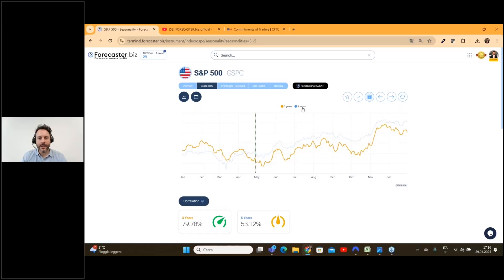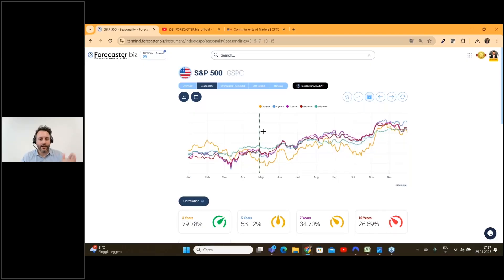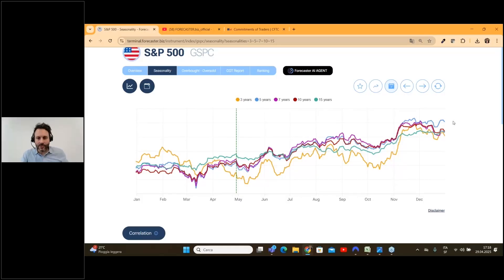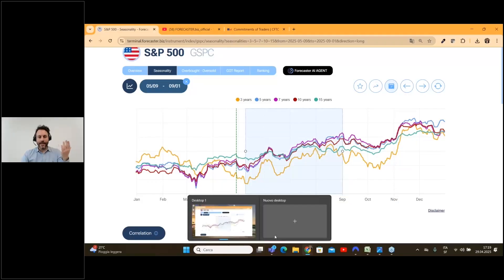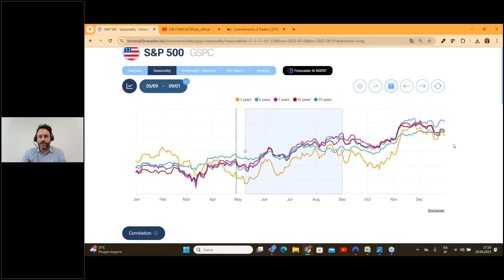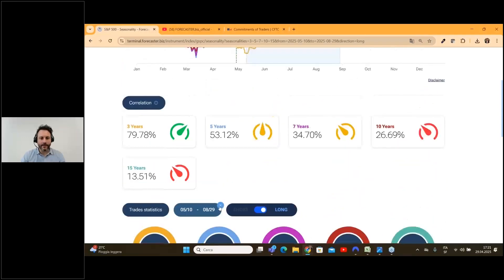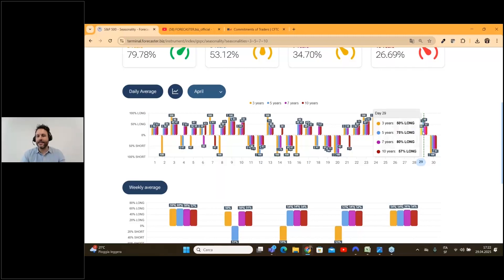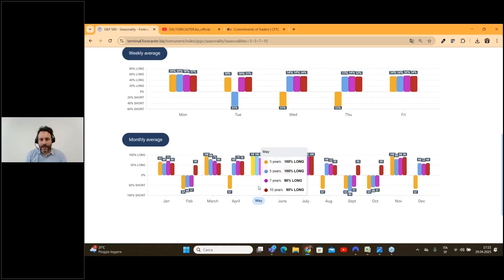HOW TO PREDICT STOCK MARKET with SEASONALITY and CORRELATION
🎯 How to Predict the Stock Market Using Seasonality and Correlation
Did you know the S&P 500 follows recurring patterns year after year? In this video, we show you how to combine seasonality with correlation to uncover market trends and anticipate bullish or bearish phases. Whether you’re using 3-year or 15-year averages, you’ll learn how to spot repeating price behaviors and use them to your advantage — not just on indices, but also on stocks, FX, and more.

All opinions, news, research, analyses, prices or other information is provided as general market commentary and not as investment advice. There are potential risks relating to investing and trading. You must be aware of such risks and familiarize yourself in regard to such risks and seek independent advice relating thereto.

You should not trade with money that you cannot afford to lose. The Forecaster service and its content should not be construed as a solicitation to invest and/or trade. You should seek independent advice in this regard. Past performance is not indicative of future performance. No representation is being made that any results discussed within the service and its related media content will be achieved.

All opinions, news, research, analyses, prices or other information is provided as general market commentary and not as investment advice.
Forecaster software, their members, shareholders, employees, agents, representatives and resellers do not warrant the completeness, accuracy or timeliness of the information supplied, and they shall not be liable for any loss or damages, consequential or otherwise, which may arise from the use or reliance of the Forecaster service and its content.